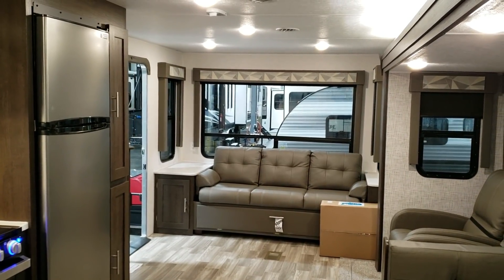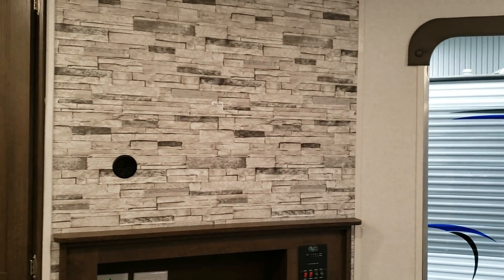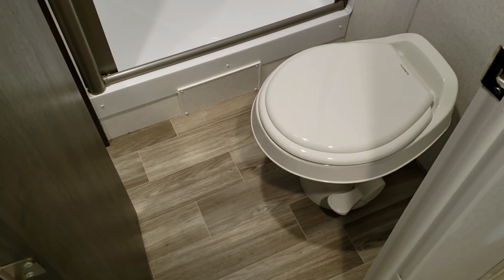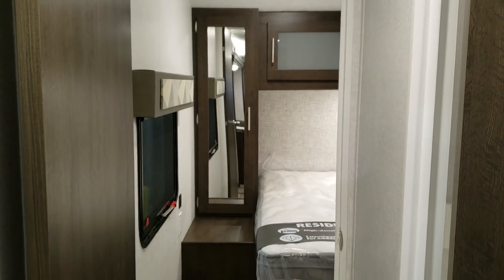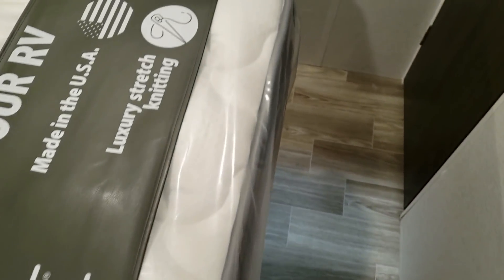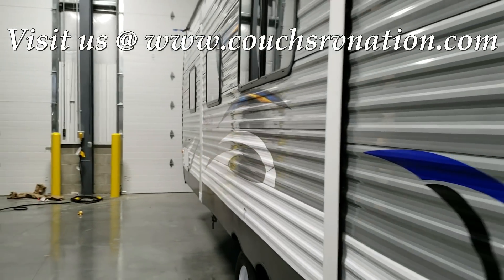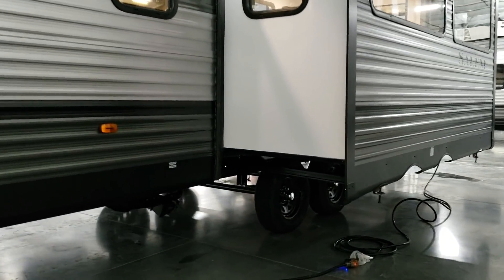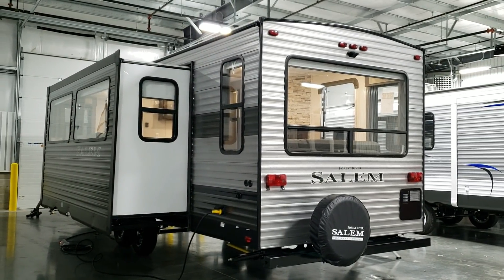2019 .5 Salem 28RLSS by Forestriver Inc Couch's RV Nation a RV Wholesaler Travel Trailer RV Review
Hello everyone. It's Ray here again with another all about RV's video. Check out this new 2019 .5 Forestriver Salem 28RLSS Travel Trailer. This is a newer floorplan for the 2019.5 Salem line up and it has all the new mid-year model changes. Be sure to check them out at Couch's RV Nation for some of the lowest prices in the country. if you have any question's or would like to purchase one as they are one of the few RV Wholesalers.

Basic Salem 28RLDD Specs as posted on ForestRivers Website 3/20/2019
Hitch Weight: 762 lbs
UVW: 6,389 lbs
CCC: 1,373 lbs
Exterior Length: 34' 1"
Exterior Height: 11'5"
Exterior Width: 8'
Fresh Water: 40 gallon
Gray Water: 30 gallon
Black Water: 30 gallon
Awning Size: 18'